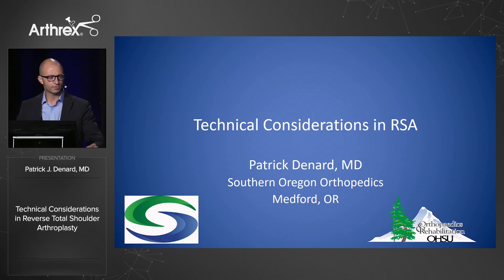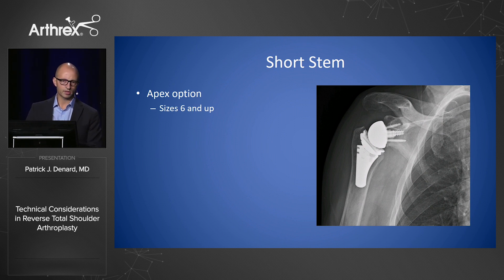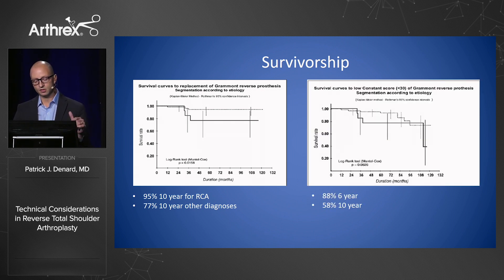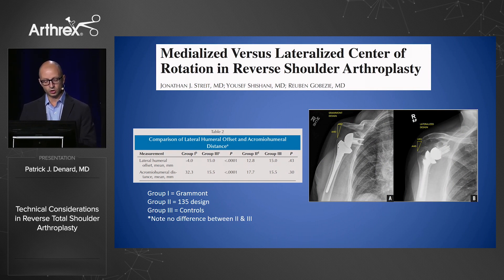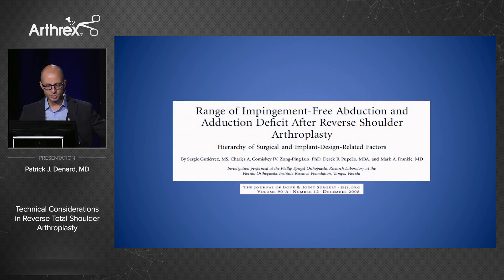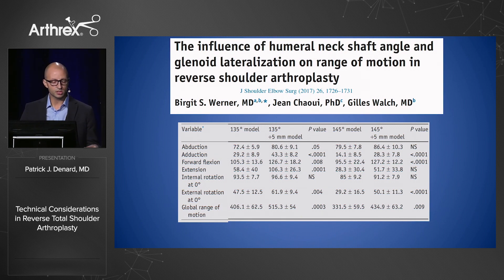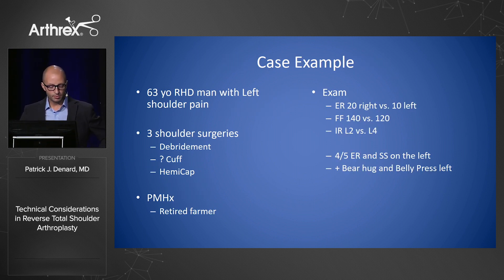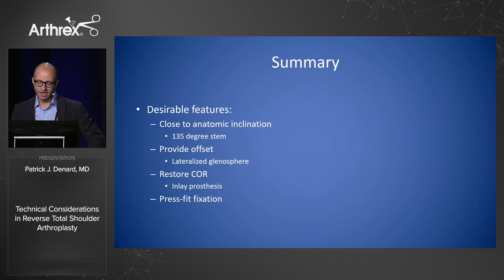Technical Considerations in Reverse Total Shoulder Arthroplasty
Patrick J. Denard, MD (Medford, OR), reviews the evolution of reverse total shoulder arthroplasty, including the most recent technical considerations and implant innovations critical to successful patient outcomes.